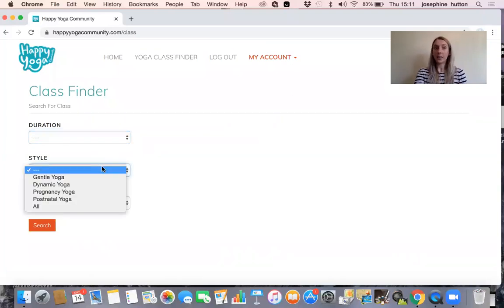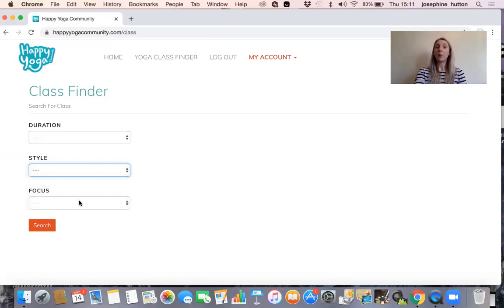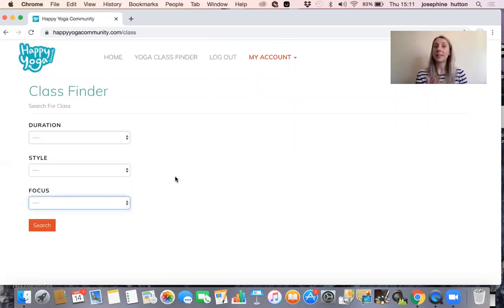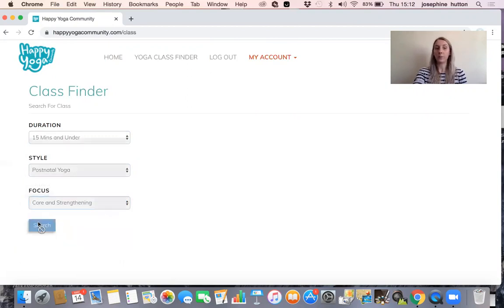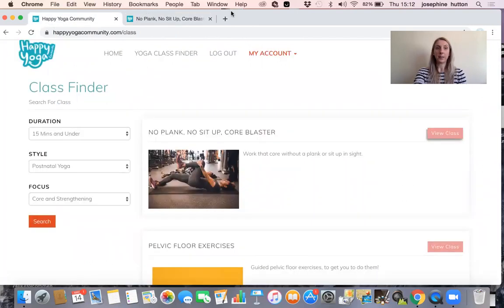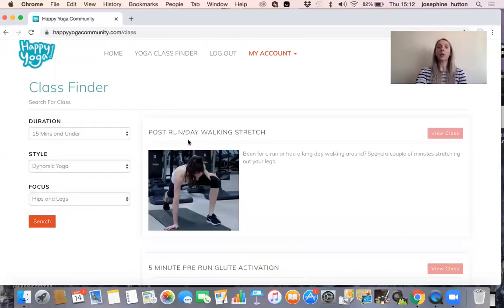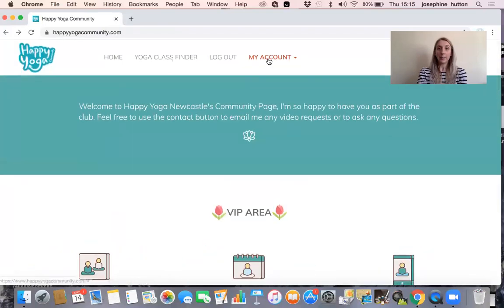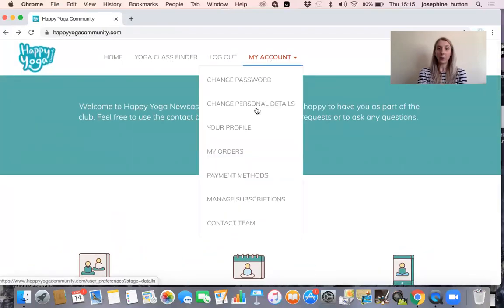Virtual Tour Of The Happy Yoga Community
A little look at the features and layout of the community.